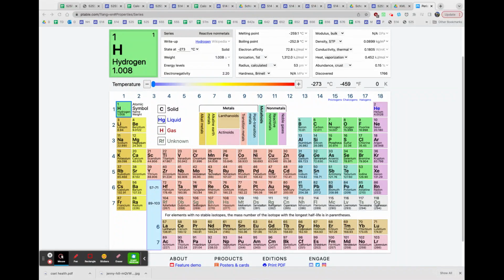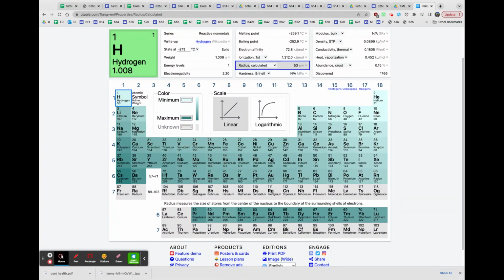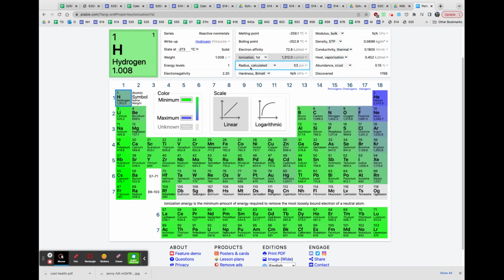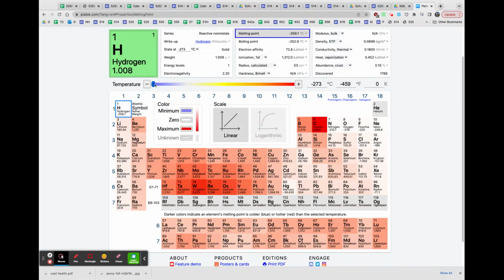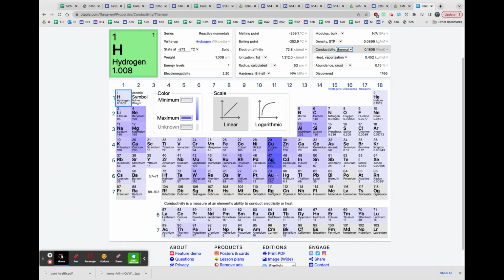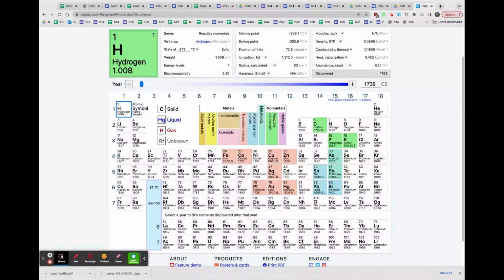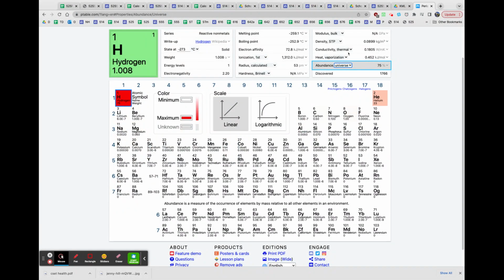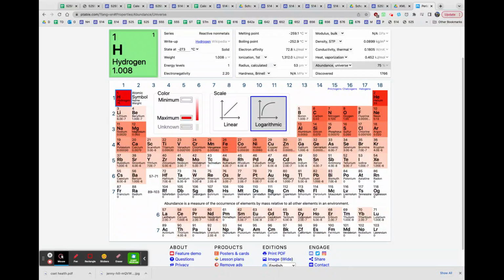pTable Dynamic Periodic Table database